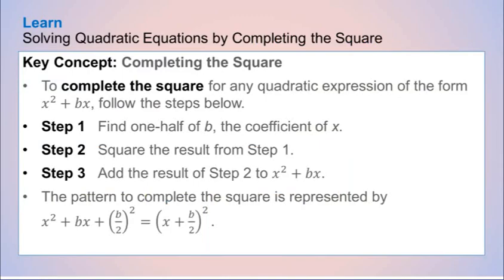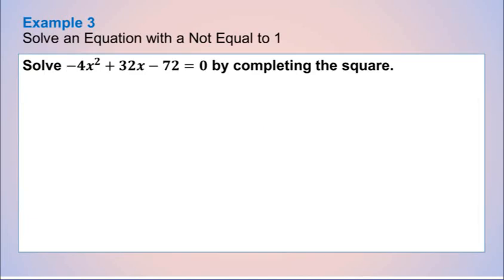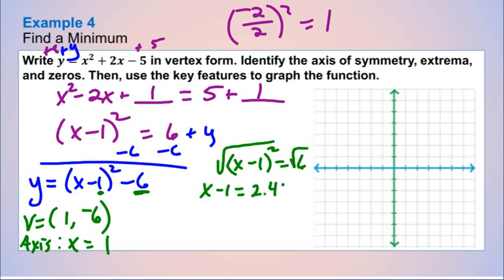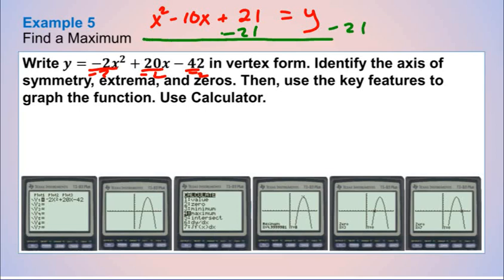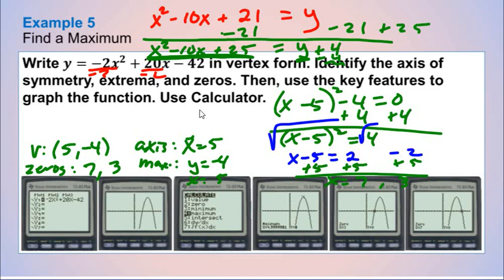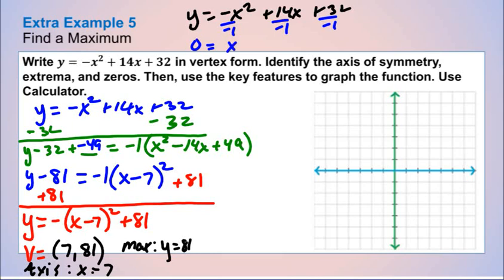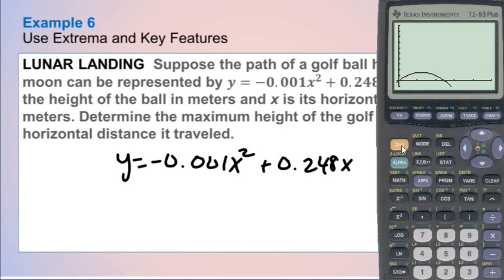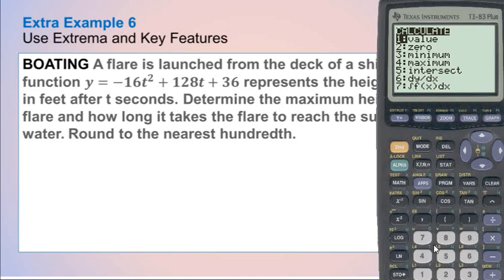Lesson 10-5 Solving Quadratic Equations by Completing the Square